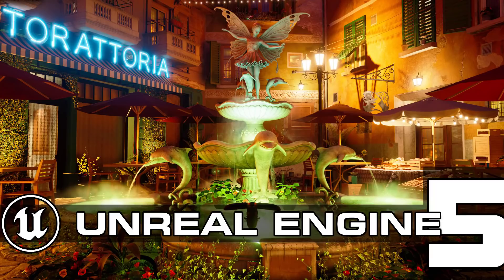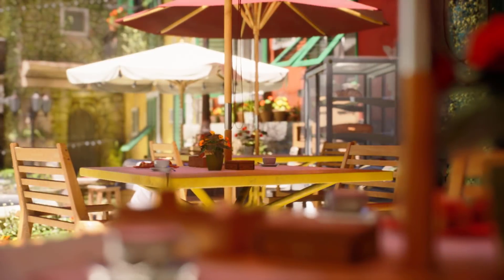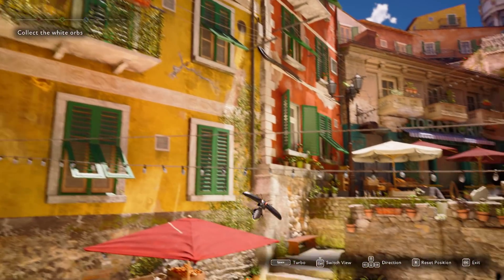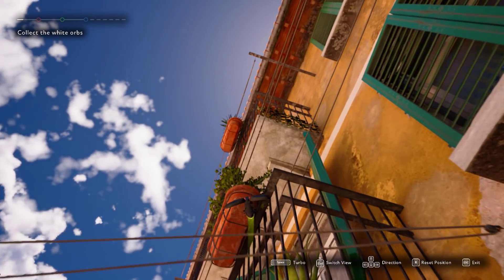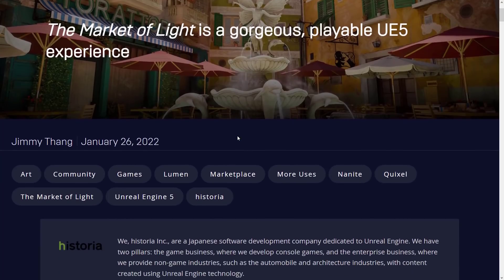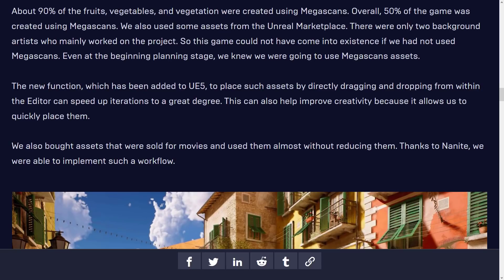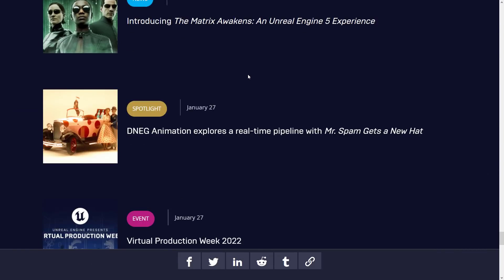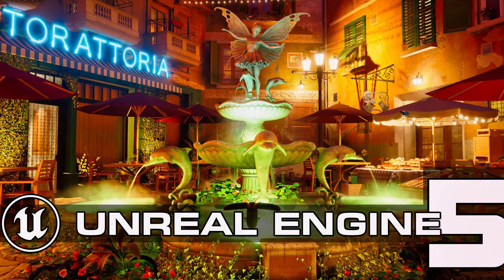Unreal Engine 5 Tech Demo "Market of Light"